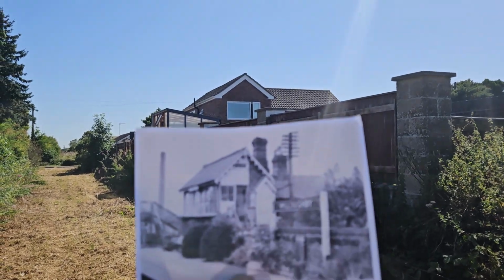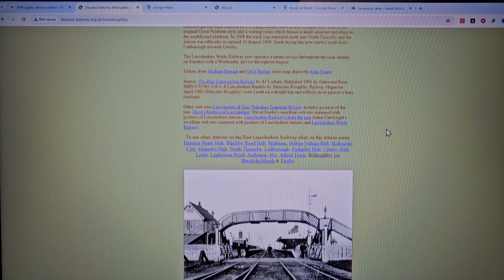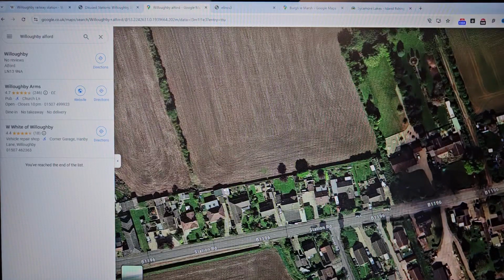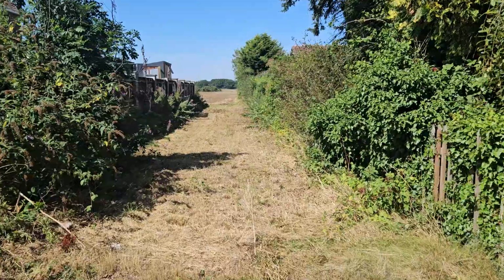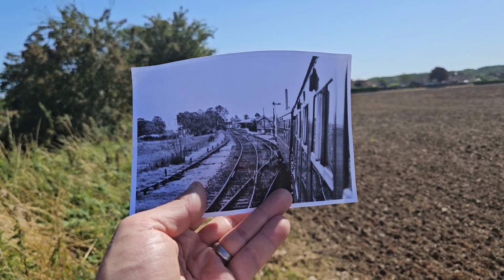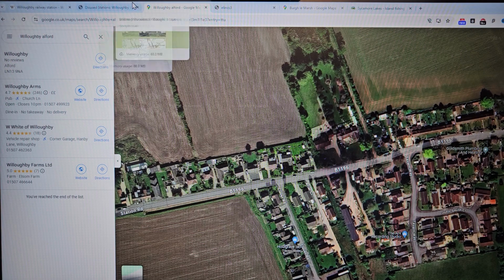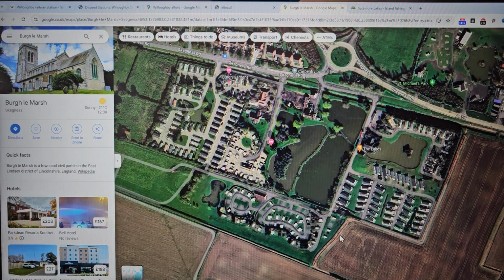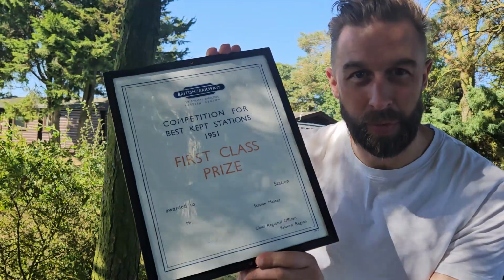Uncovering the FORGOTTEN History of Willoughby Railway Station's 1951 Award!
​@retro_restorations Join me as we head on a quest to uncover the forgotten history behind this item—an award for Willoughby Railway Station, recognized as the 'Best Kept Station in 1951’ 🔥 Head over to my eBay to grab fantastic retro items

⏰ Time stamps
0:00 The Quest!
0:37 The Plan
1:04 Station History
2:32 Finding the Location
3:08 Finding the Station
6:45 Reuniting the Certificate
7:22 MYSTERY Location!
7:38 Finding Mystery Location
9:02 Arriving Mystery Location
10:27 Final Thoughts

🎵 Music / Audio Monetisation Monetization ID
Track 1226399 – Monetization ID HSCPMZAQU6B45XV7 (Synthwave, Ilegot)
Track 1236526 – Monetization ID NK4BEENGCBFBANHX (Synth City, Mountaineer)
Track 1247733 – Monetization ID HWWHCXAPEZCRZDNS (Power of One, Nick Petrov)